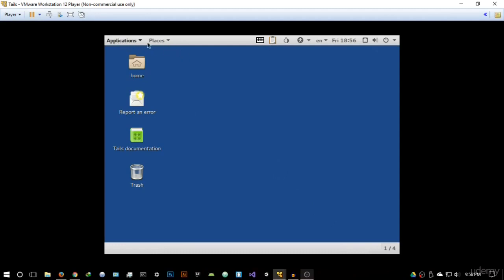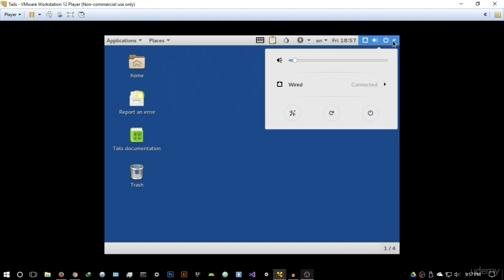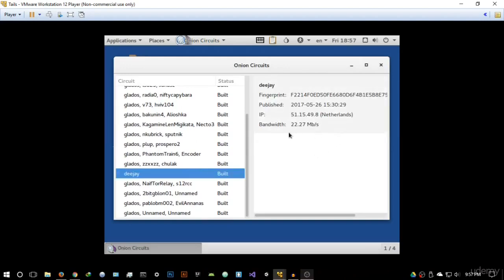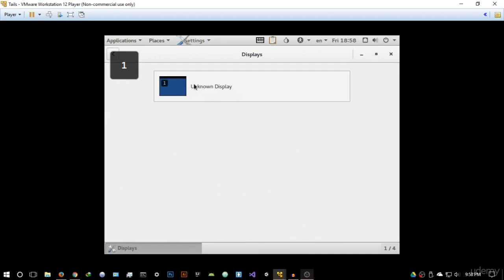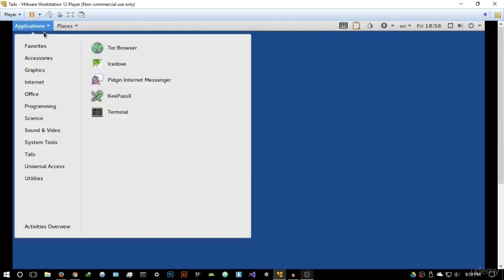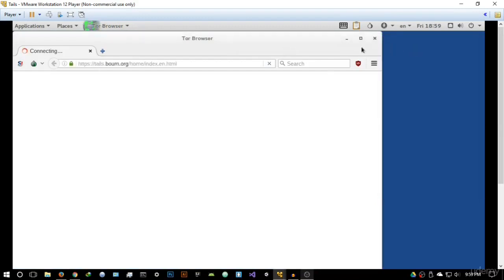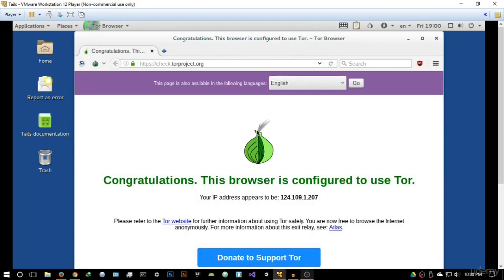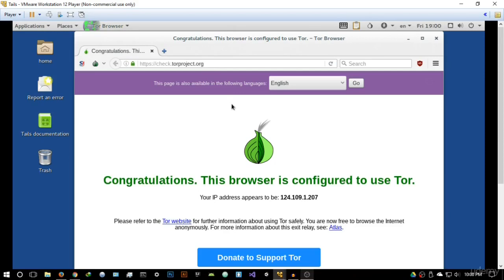#9 Tails OS Overview And Tor Configuration